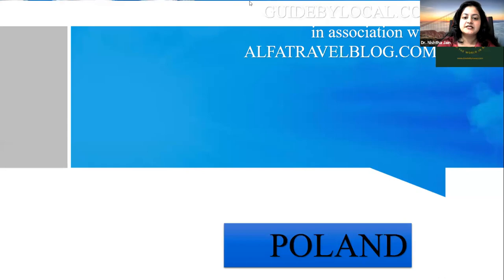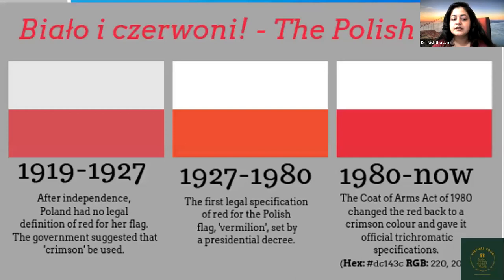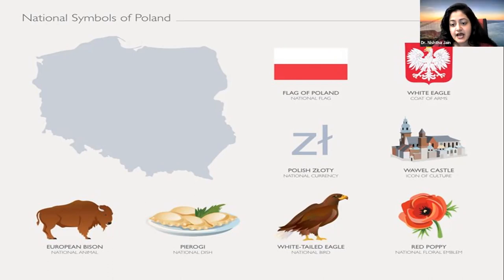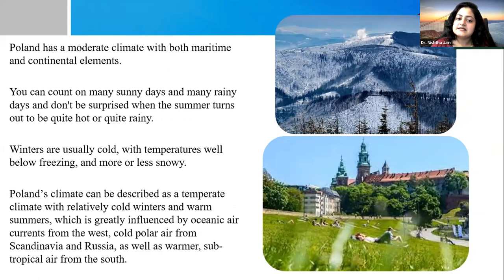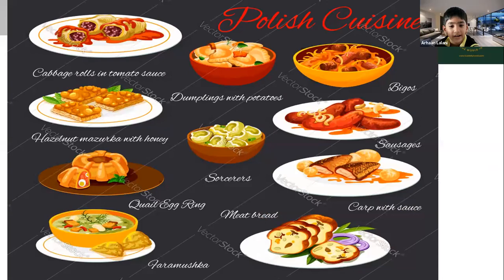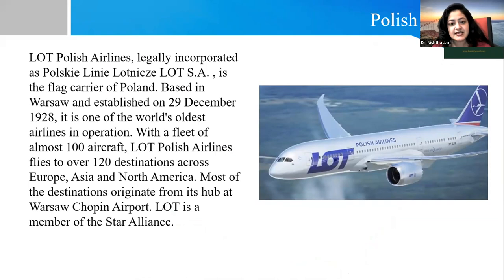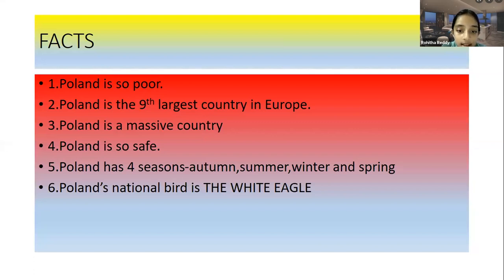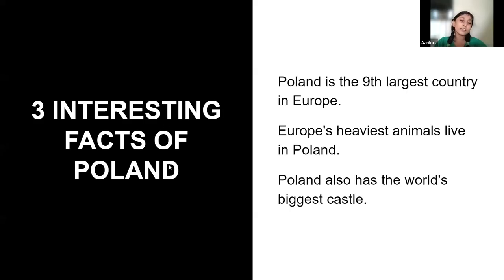6 Weeks Virtual Kids World Tour for Poland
6 Weeks Virtual Kids World Tour for Poland
6 Weeks
Virtual Kids  World  Tour
Visit GlobalVillage 30 Countries in just 45 Days
GuideByLocal.com  In Association with
AlfaTravelBlog.com
Present
Kids
Virtual  World Tour
Visit  30 Countries in just 45 Days
[5 days a week for Two Months]
Participants will get to know the
and
Aviation and Tourism of 30 Countries across the world.
And
a Certificate of Succesful Participation as well.
Send them with us on this BEAUTIFUL VIRTUAL GLOBAL TOUR. Mentor panel includes Many Pilots, AirHostess, AeroEngineers, All India IIM Toppers too.

Age Group : 6Years To 16Years

[Class 4Th to Class 12Th] Only

Fee: INR 349 or USD $50 Per Kid Only

Classes :   Coming Soon

Certificates:

Time: 5 PM to 5:30 PM.  [Mon - Fri]

Through: Zoom

Eagerly waiting to see you there.

*10 Seats for Non-Affording But Interested Kids Available

Manbir Kaur [Aero Engineer]

Director [Business Development]

AirCrews Aviation Pvt. Ltd.

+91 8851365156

Divya P [MSc CS]

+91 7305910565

Spandana H [ BE, MBA Aviation]

Aviation Manager

Indrani Roy [MBA ICFAI]

Manager HR

List of Top 30 Country We will  Virtually Visit in Next 45 Days :

1. Australia

2. Austria

3. Cambodia

4. Canada

5. Egypt

6. Germany

7. Greece

8. Hungary

9. Iceland

10. India

11. Indonesia

12. Israel

13.Italy

14. Maldives

15. Mauritius

16. Mexico

17. Morocco

18. Nepal

19. New Zealand

20. Norway

21. Oman

22. Philippines

23.Poland

24. Qatar

25. Russia

26.Singapore

27. Turkey

28. UAE

29. UK

30. Vietnam

Application

Dept :   6 Weeks Virtual World Tour